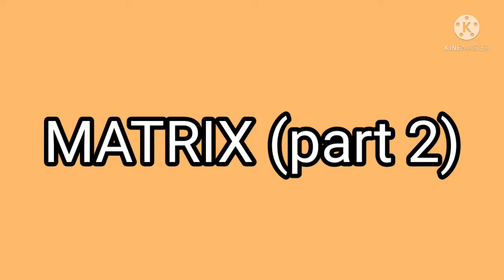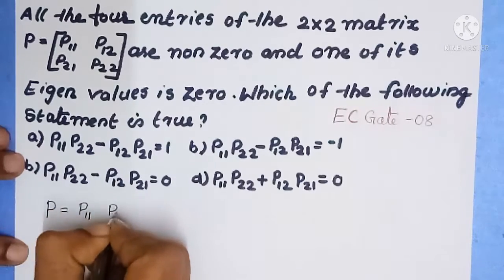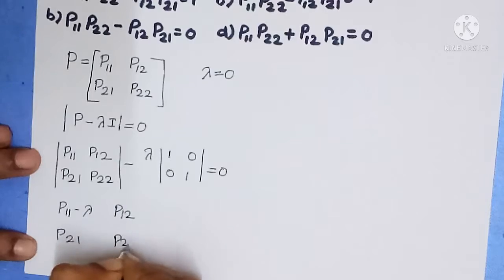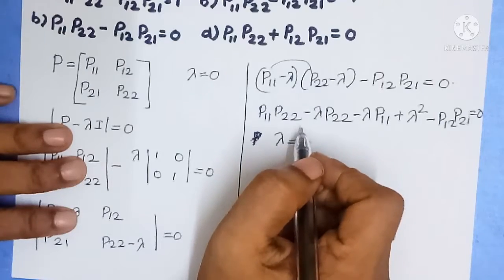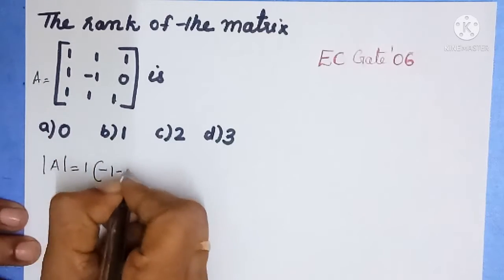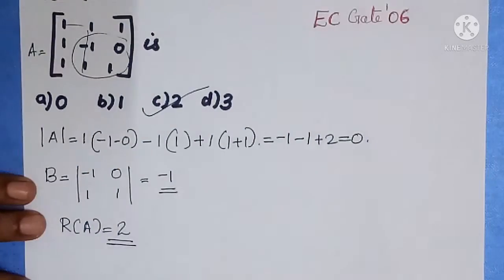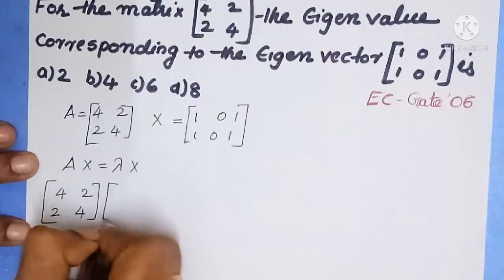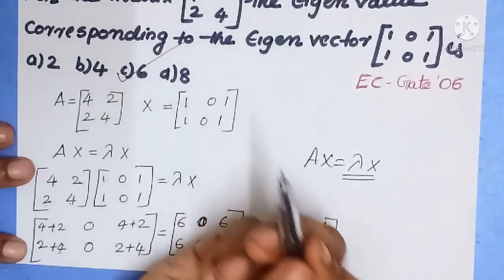Previous years Gate Questions -MATRIX part 2#Gate 2022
previous years gate questions MATRIX part 1